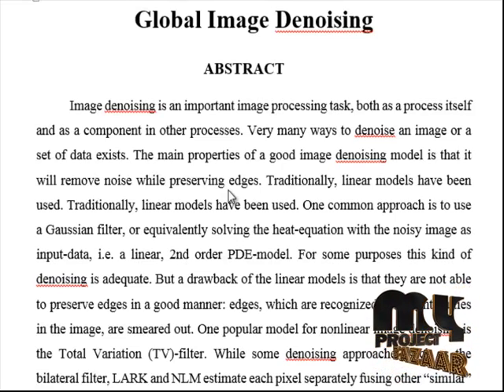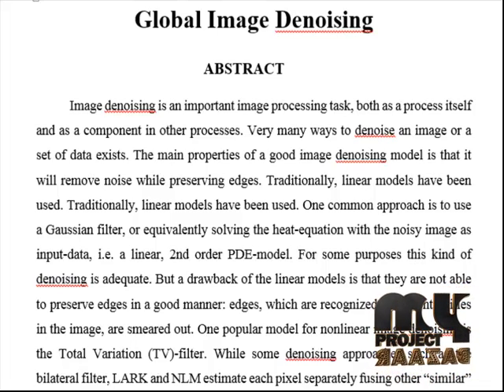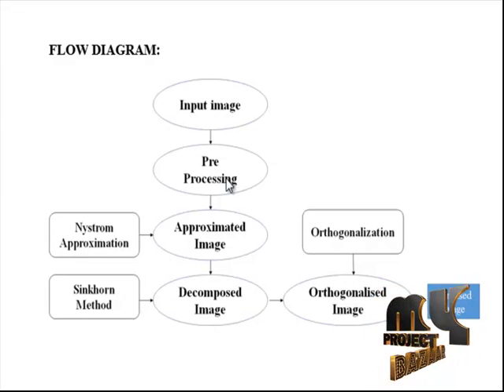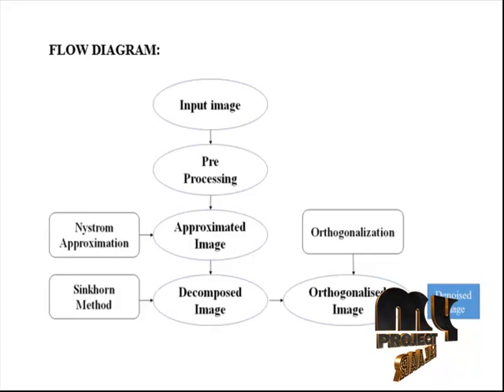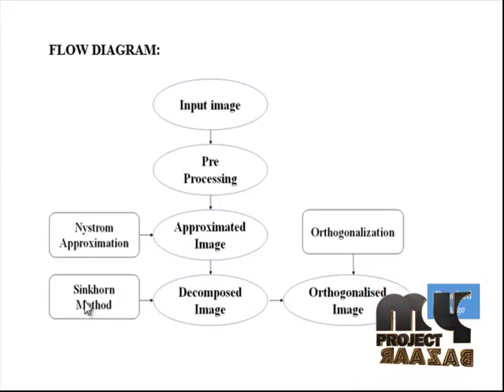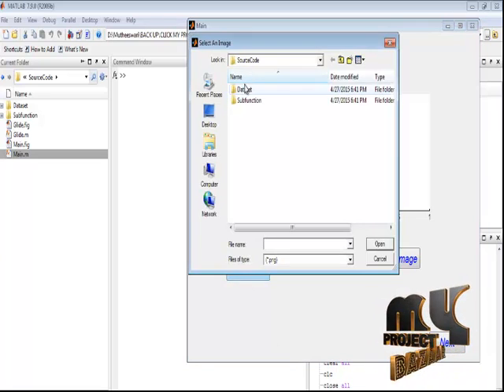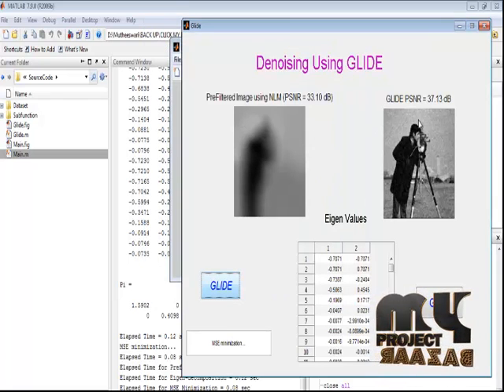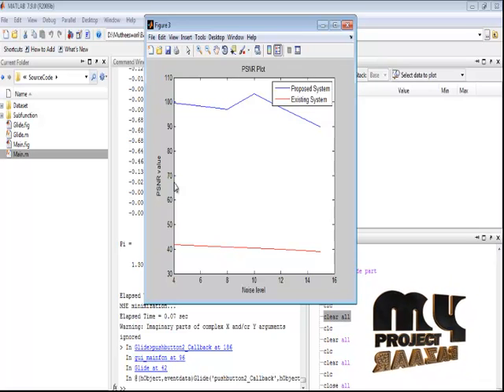Final Year Projects 2015 | Global Image Denoising